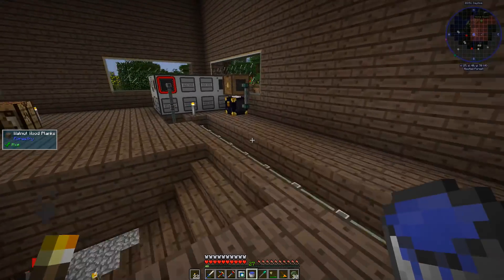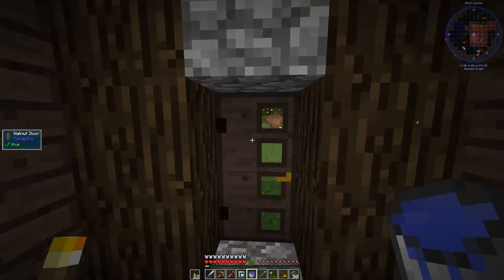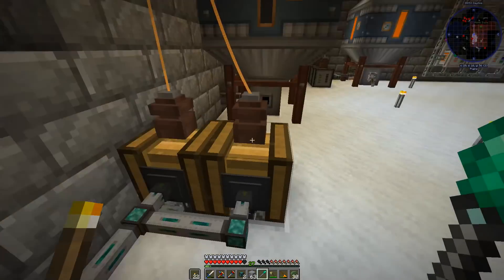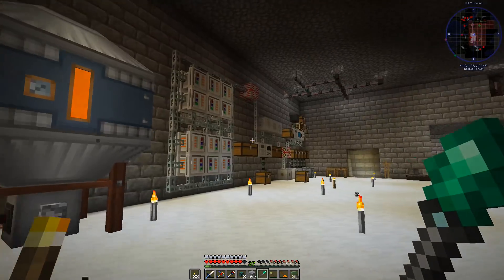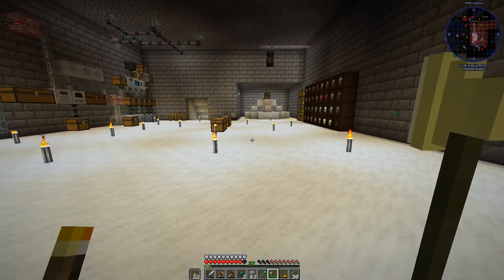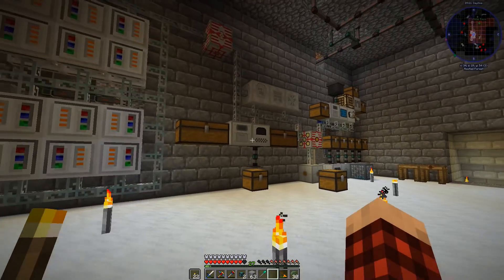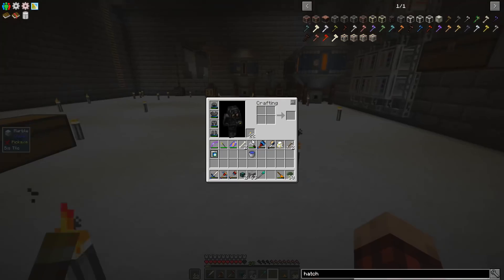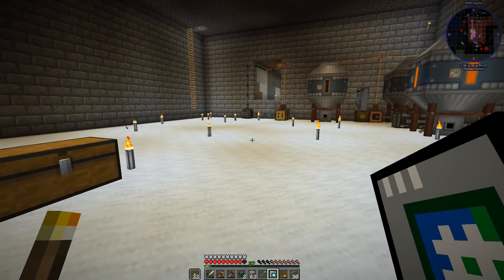FTB Age of Engineering 1.10 Minecraft Episode 47: Molecular Transformer!